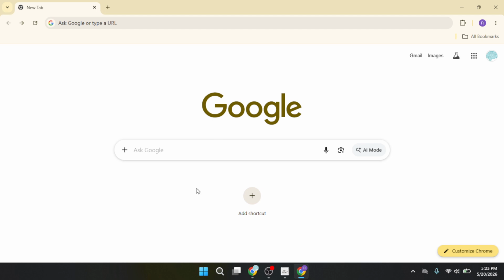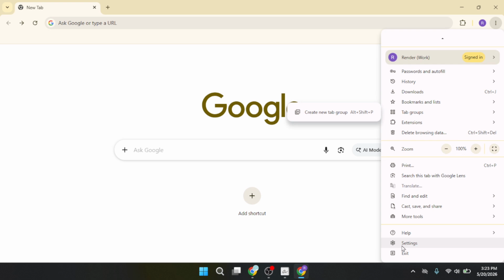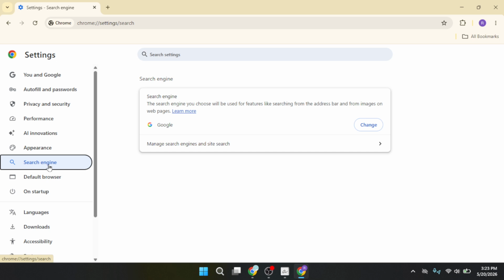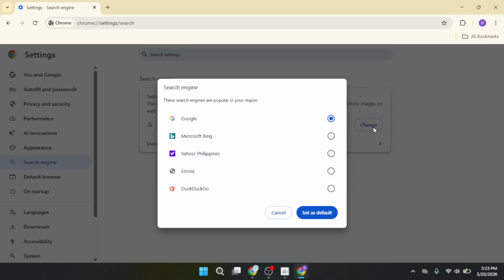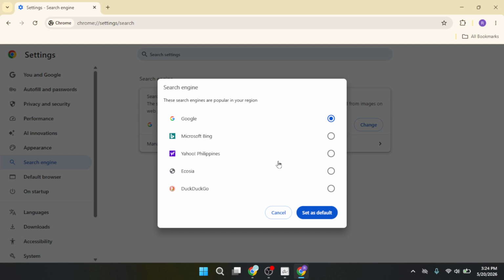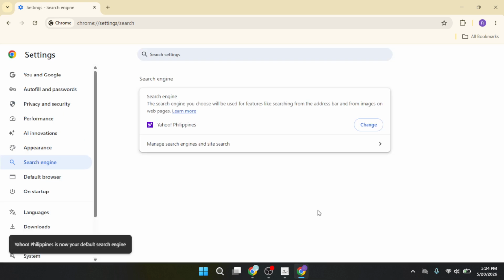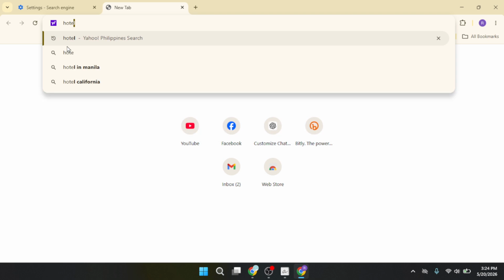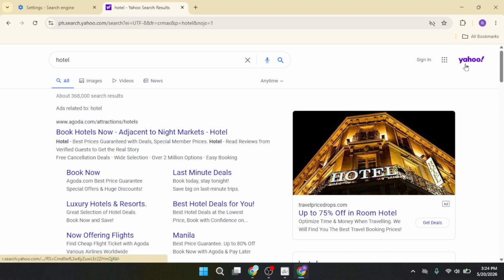How To Change Default Search Engine On Google Chrome (Full Guide 2026)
In this video, we discuss how to change default search engine on Google Chrome. We'll walk you through the steps to set default search engine in Chrome, whether you want to switch default search engine Chrome to Bing, DuckDuckGo, or another provider. This tutorial covers how to change search engine in Chrome settings and how to change default search engine in Chrome quickly.

00:00 Introduction and Prerequisites
00:14 Open Google Chrome in Normal Window
00:25 Locate the Three Dots Menu
00:36 Select Settings from Menu
01:00 Click the Change Button
01:15 Browse Available Search Engines
01:46 Choose and Set New Default
02:11 Test Search with New Engine